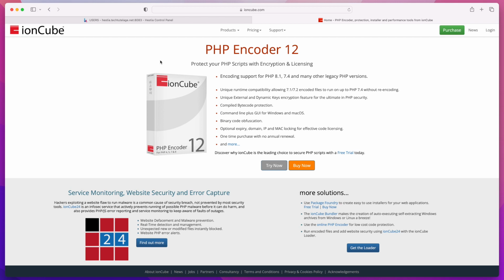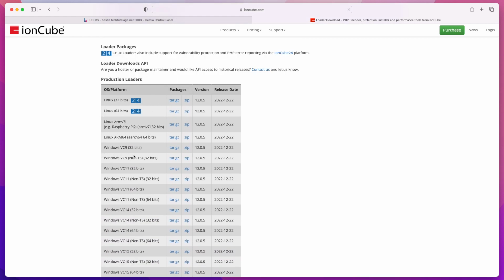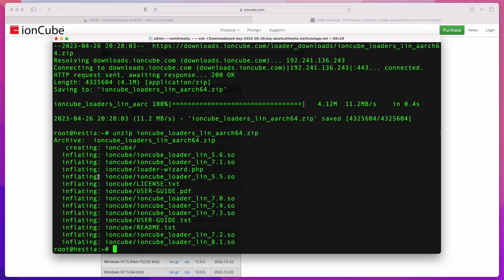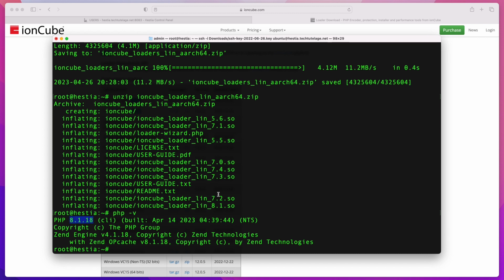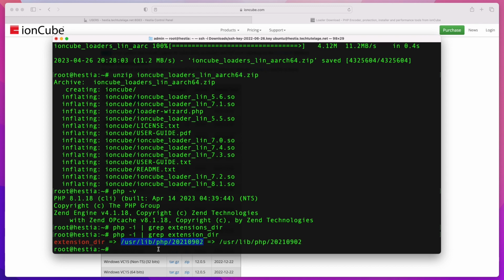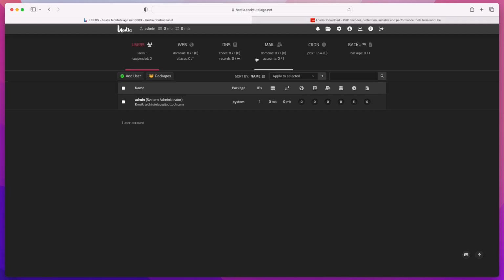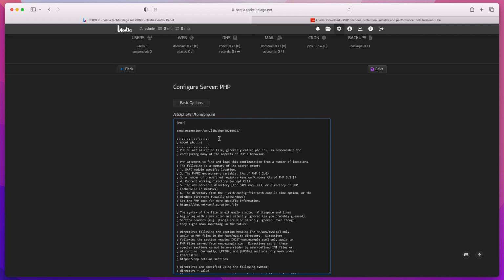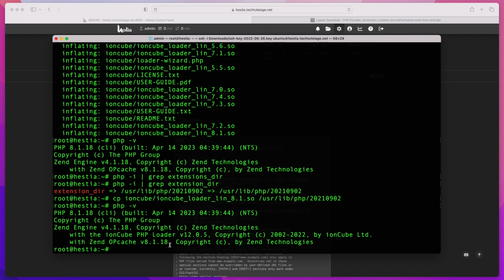Install IonCube Loader PHP Encoder on Hestia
How to install IonCube PHP Encoder on Hestia hosted on Oracle Cloud.

You can find all the commands used in the video in the